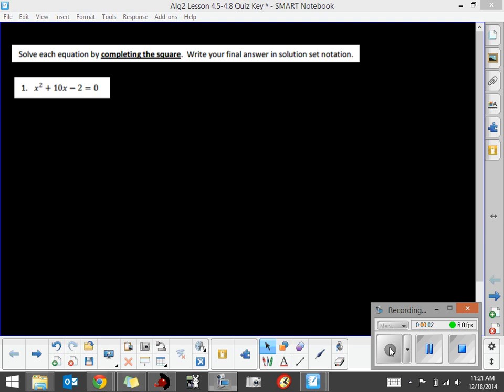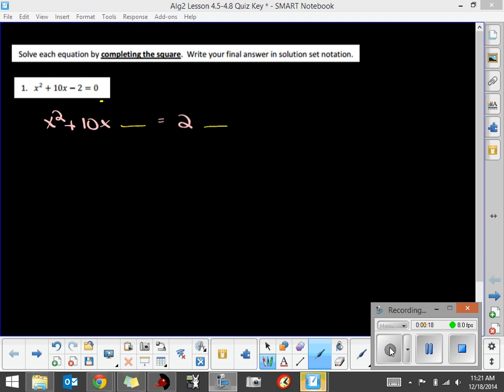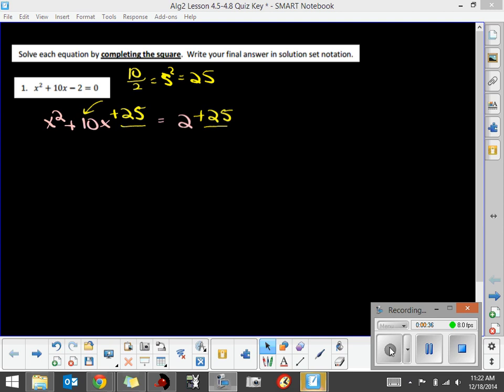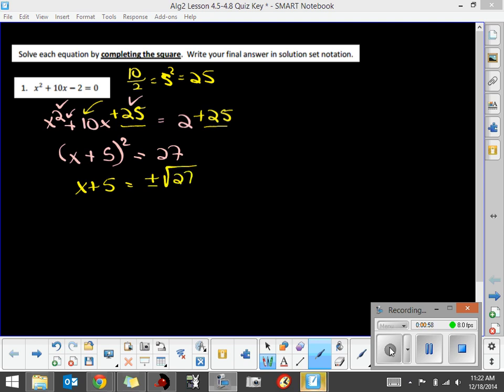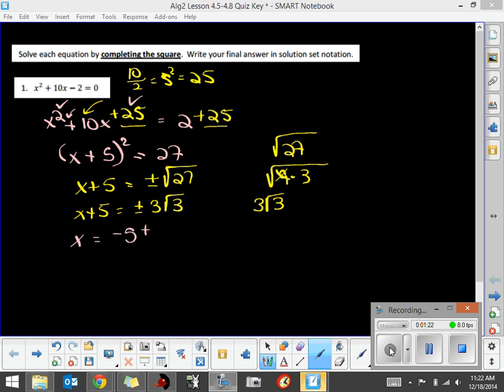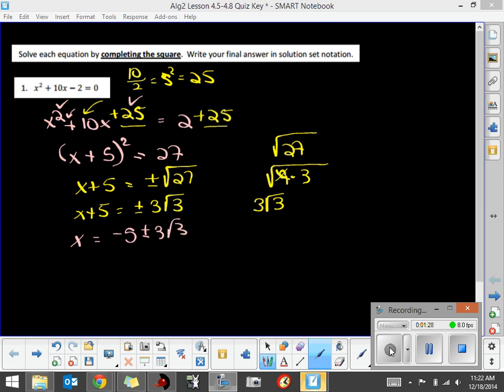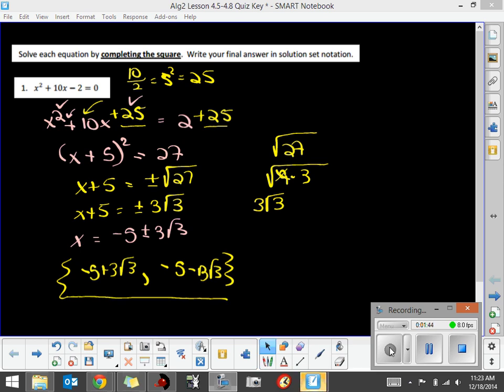01 Lesson 4 5 4 8 Quiz